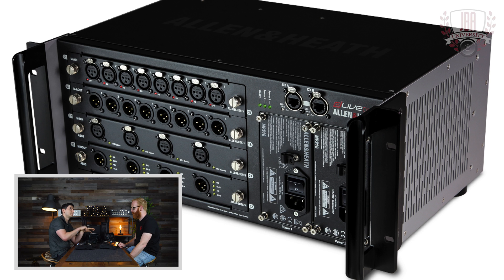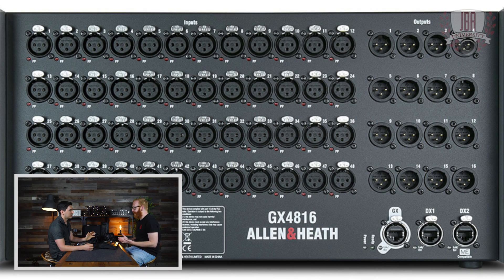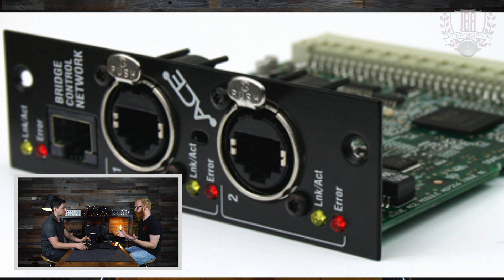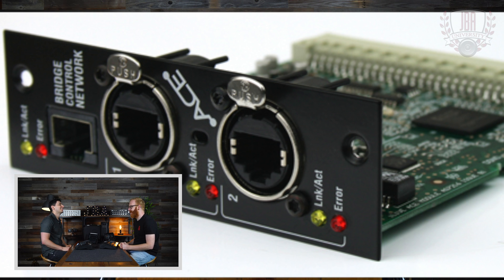Allen & Heath - Everything I/O - Interview with Product Manager Keith Johnson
In this video we talk with Keith Johnson from Allen & Heath about Everything I/O. This is the definitive video for Allen & Heath's comprehensive range of i/o expanders.

0:00 Everything I/O
1:24 Ace Protocol
1:50 dSnake
2:25 gigaACE
3:30 Layer 2
4:09 DX
4:44 GX
5:26 Slink Port
6:11 Firmware for stageboxes
6:43 GX, connecting multiple expanders
7:32 DX Hub
8:24 Connecting DX expanders
9:53 Important Slink info
11:11 DX32
11:34 SQpac?
12:33 User Requests in Forum